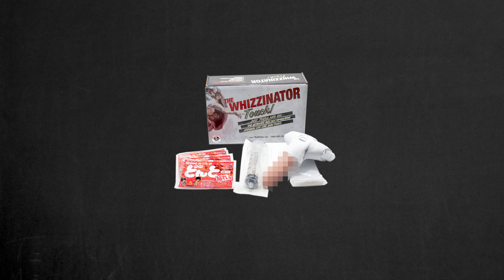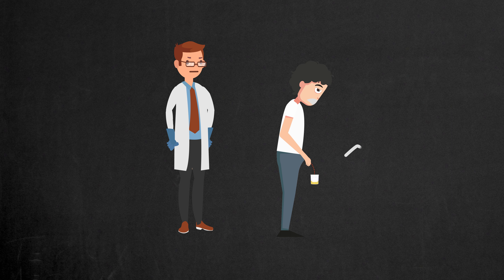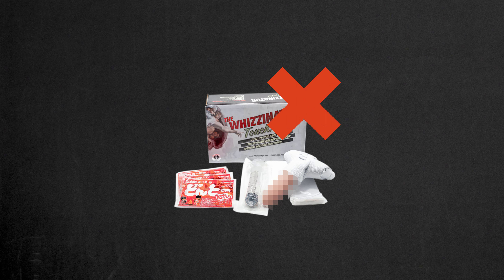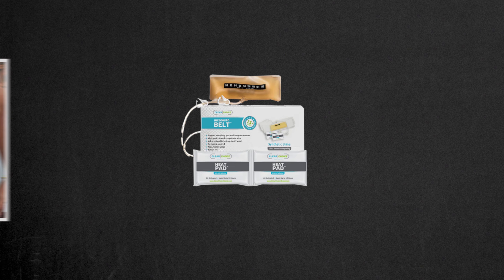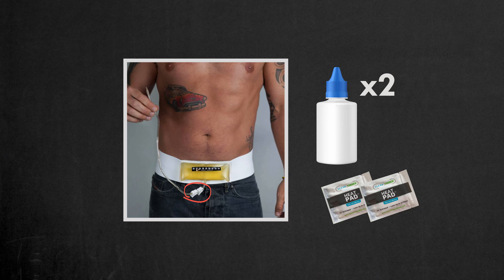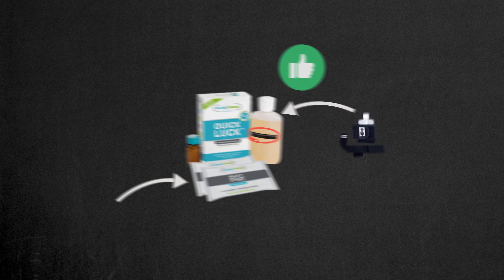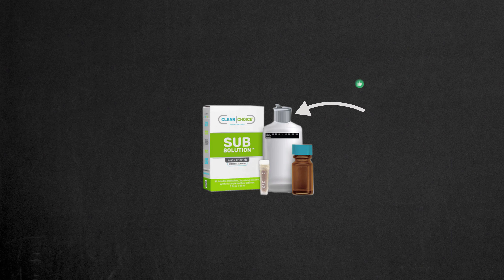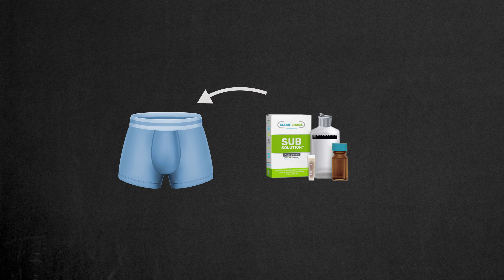Best Alternatives to the Whizzinator for Drug Tests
🚀 Curious about Whizzinator alternatives or wondering if you even need a Whizzinator? We've got you covered in this eye-opening video!

In this informative episode, we delve into the reality of the Whizzinator, a prosthetic device designed to help pass drug tests under direct observation. It can sound like a solution, but is it really worth it? Let us help you navigate through the discomfort and find more discreet and efficient alternatives. 🧐

Whizzinator is a prosthetic device for using synthetic urine - essentially, a fake penis.

It is intended for passing drug tests under direct observation, it means someone is watching you pee into a cup. Sounds uncomfortable, right?

But here's the good and bad news.

The bad news is that Before such a test, you're required to lower your pants. Yup, they'll see that Whizzinator in your undies. No escaping that.

The good news is that these types of tests are super rare. They're only done if they suspect you're trying to cheat the test. So If you happen to be under direct observation using Whizzinator won't be of any help because they'll see it.

if you're not being closely watched, you actually don't need a fake penis like the Whizzinator to pass the test.

All you need to pass the test is high-quality synthetic urine that can pass all checks, along with a discreet method to bring it with you to the test. Let's talk about such products.

Your best bet is the Incognito Belt.

A urine bag on a stealth belt that's totally invisible under clothes.
It comes pre-filled with enough synthetic urine for two uses and features a tube with two clips for convenient release of the urine into the collection cup.
It even mimics the sound of peeing.
And it comes with two heat pads to keep the urine warm and a temperature strip to check the temperature before submitting.

Quick Luck synthetic urine kit.

A high-quality urine, identical to the real deal.
Comes with two heating pads, a temperature strip, and a spout cap for easy pouring.
And, it's got a heat activator powder.
But, it doesn't come with a way to sneak it in.
That's where the Stash leg belt comes in handy.

I would still lean towards the Incognito Belt.

Because the combined price of Quick Luck and the Stash leg belt is quite similar to the cost of the Incognito Belt.

Sub Solution synthetic urine.

Again, excellent urine formula, identical to real human urine.
This kit includes a heat activator powder that can get the urine to body temperature in just a few seconds.
Personally, though, I prefer heat pads because they're less of a hassle.

While the price tag on this one is lower than the previous two synthetic urine kits, you'll still need something like a Stash leg belt for a discreet carry to the test.